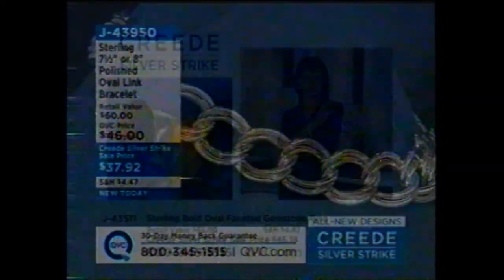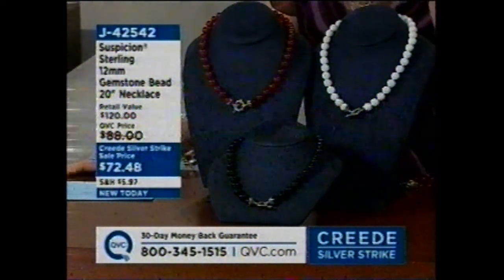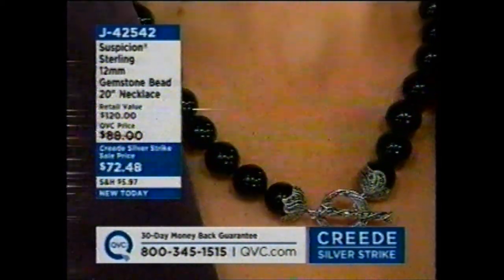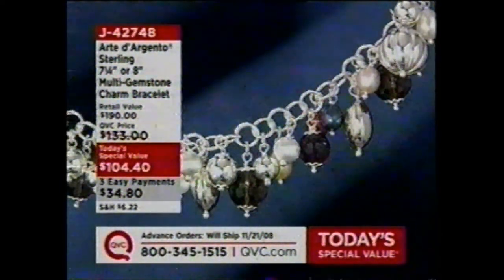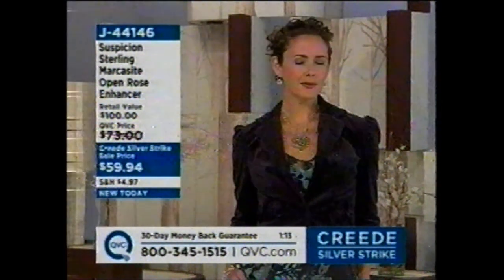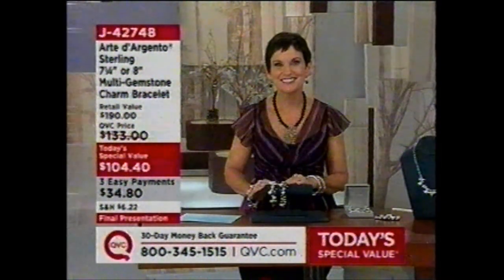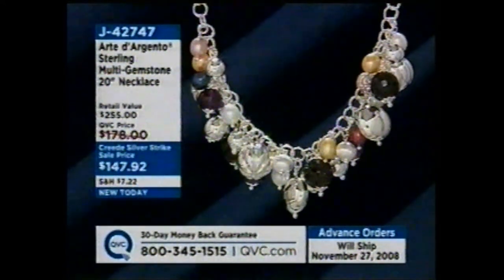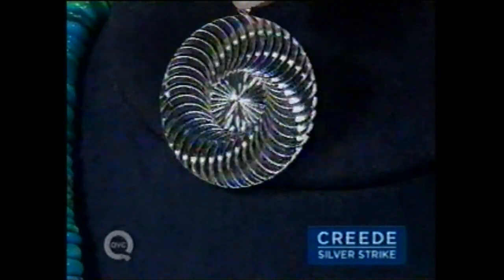Creede Silver Strike 2008 with Jane Treacy Hour III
QVC's 7th Annual Creede Silver Strike
with Jane Treacy, Katia, and Thea
Thursday, October 2, 2008 1pm ET
In honor of the 119th Anniversary of the last great silver boom of the Old West.